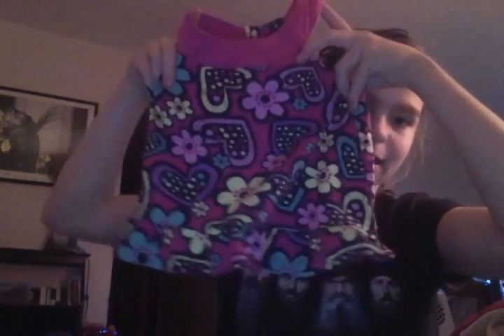Very tiny haul :\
But i love every thing :)